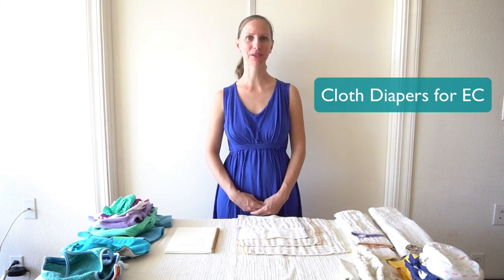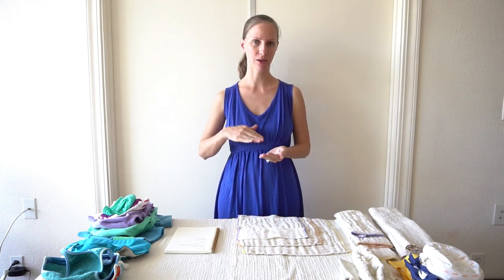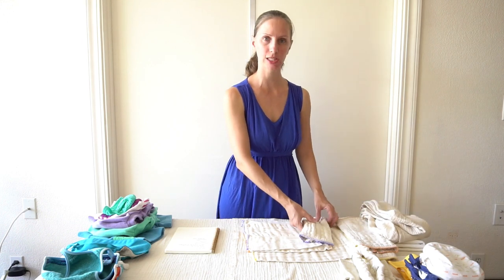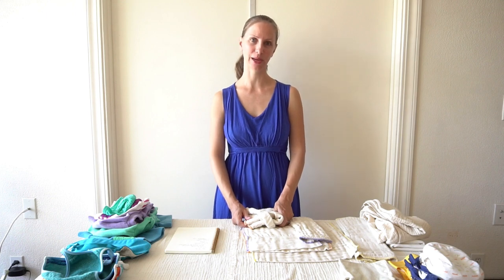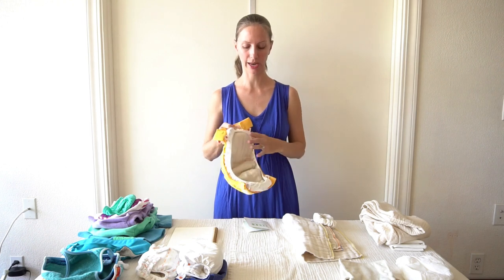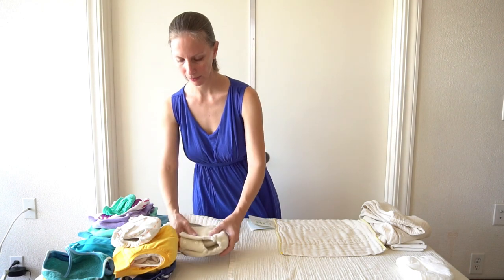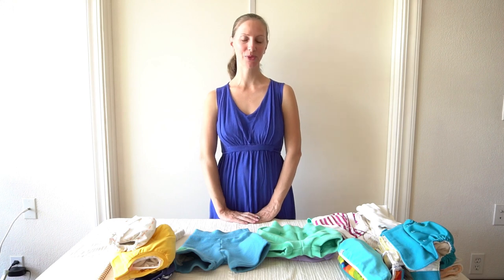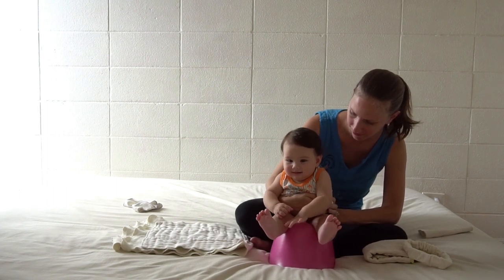Easy Cloth Diapers for Elimination Communication Demo (2018)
Aloha! I am going to demonstrate some easy cloth diapers for elimination communication backup. If you are new to the concept, EC is a gentle method of allowing a baby opportunities to use the potty. When choosing cloth diapers for EC, it's important to look for options that are (1) easy to take off and put back on frequently and (2) can be used with just the absorbent portion while watching closely for your baby's signals and timing. At other times you can add a waterproof cover over the absorbent portion of the diaper.

This video includes the following cloth diapers:

- EC cloth diapers 00:00
- prefolds 01:43
- flat diapers 02:04
- diaper belt 02:52
- gDiapers 04:45
- Babee Greens wool cover 10:01
- Flaparaps (drop-flap diapers for babies who use the potty) 10:55
- Govia shell 14:30
- cotton training pants with wool shorts 16:15

I will demonstrate how to use these cloth diapers on my 5-month-old baby who weighs around 16 pounds.

EC PEESY BLOG POST

BOOK

PRODUCT LINKS

Cloth-eez Prefold Diapers and Flats from Green Mountain Diapers:
~Or you could hire a cloth diaper service that provides and washes cloth prefolds!

Baby is wearing Komfi Baby Organic Cotton Underwear:
*These underwear were gifted to me from Komfi Baby.

😪 gDiapers will be closing their USA operations due to the impact of Covid-19 on their supply chain.

😪 Flaparaps will only be available through the end of February, 2019.

Grovia Hybrid Diaper Shell:
*This diaper cover was gifted to me from Grovia.

Under the Nile Organic Cotton Training Pants, 12-24M:

Rainy Day Woolies:
😪 Shop closed

Little Green Honu:
😪 Shop closed

Baby is wearing Grovia Unders Unisex Tank Top, 2T, Surf Boards:
*Tank top was gifted to me from Grovia.

BecoPotty:
😪 Discontinued

You may want to create an Amazon Baby Registry and include cloth diapers. You can add items to your Amazon registry from any online store!

Email Heidi at ecpeesy.com for brand collaborations. We are located in Honolulu, Hawaii USA.

LET'S SOCIALIZE!

LET'S CHAT!

Are you thinking about trying cloth diapers as backup for elimination communication? Are you already practicing EC? Have you tried cloth diapers?